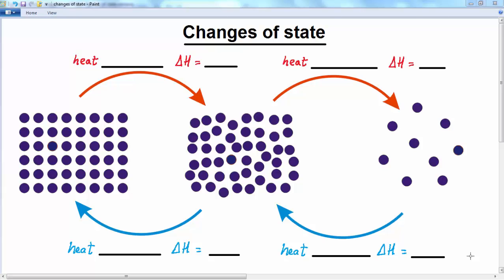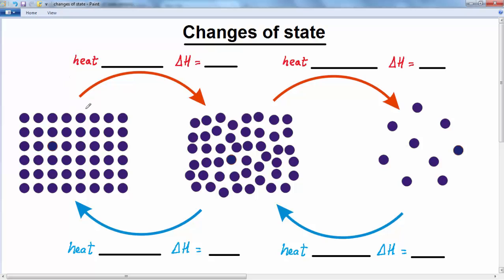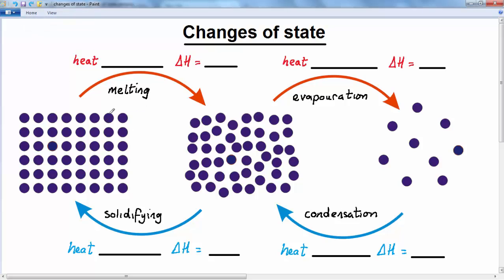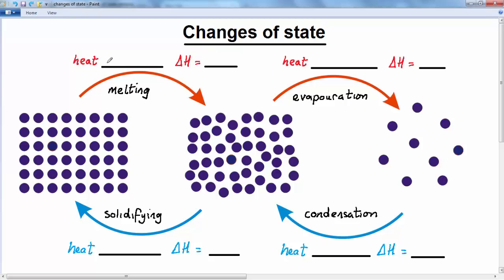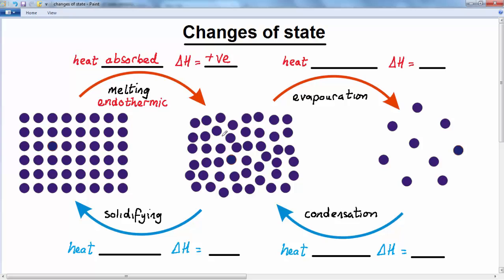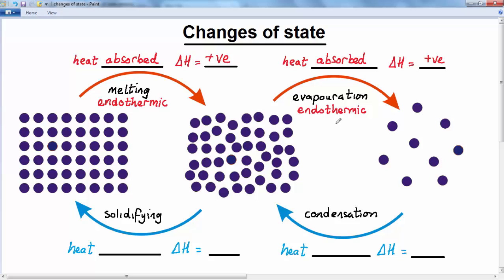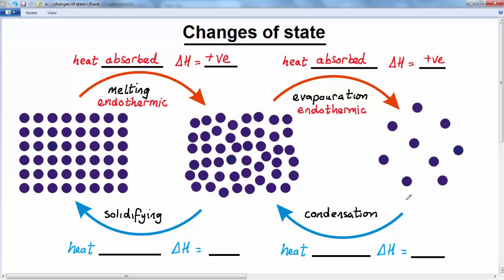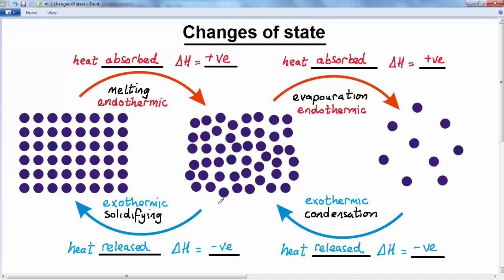GCSE CHEMISTRY - ENERGETICS AND ENTHALPY - LESSON 3 - enthalpy and changes of state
Enthalpy changes that occur when matter changes state.